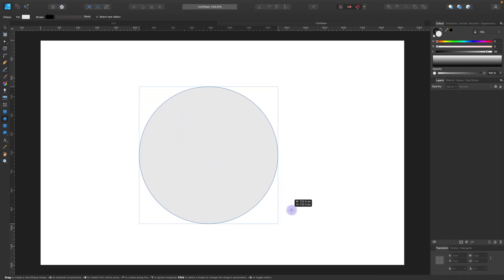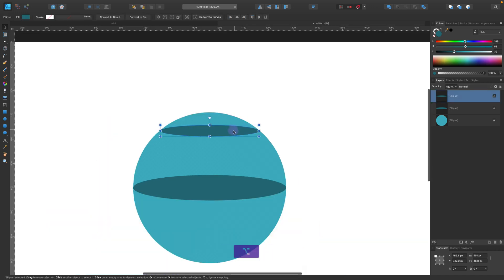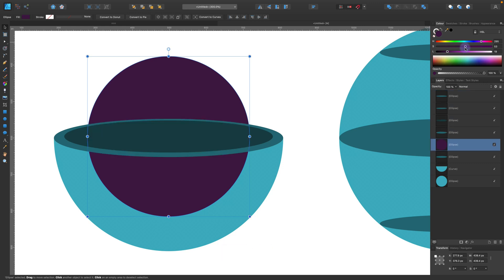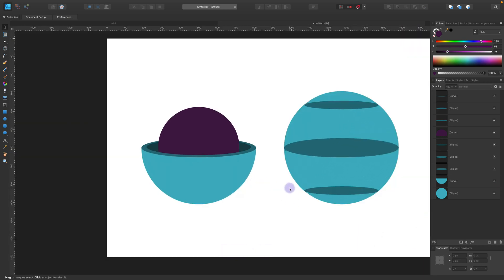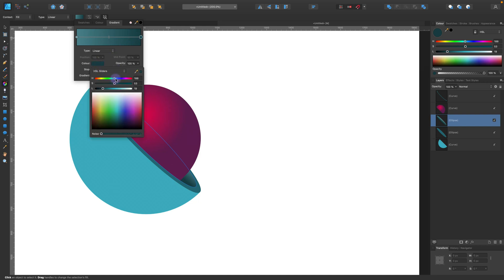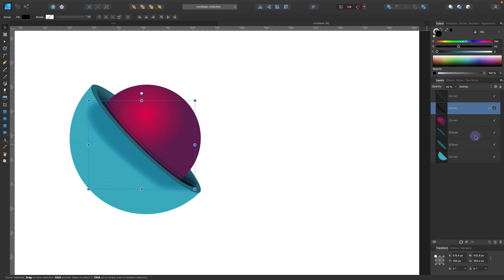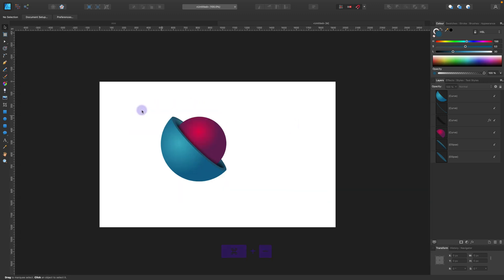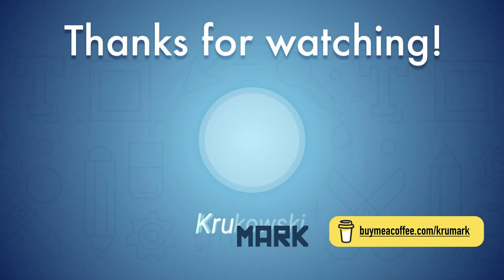Create a 3D Like Sphere Logo - Affinity Designer Tutorial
How to Create a Sphere Logo using the Affinity Designer vector graphic editor. Check my Affinity Designer course on Udemy